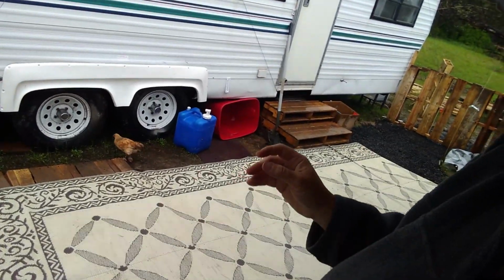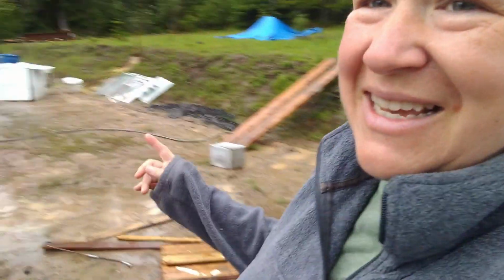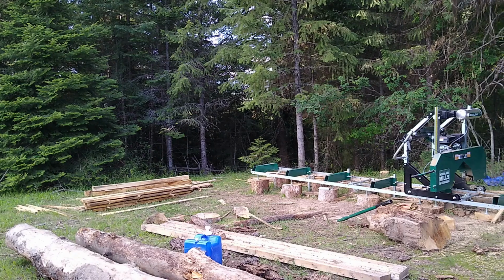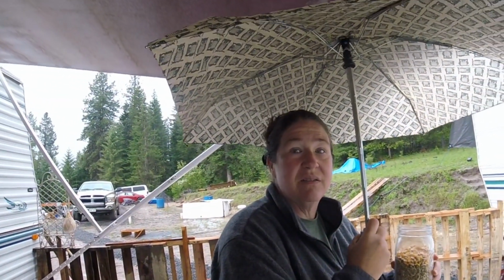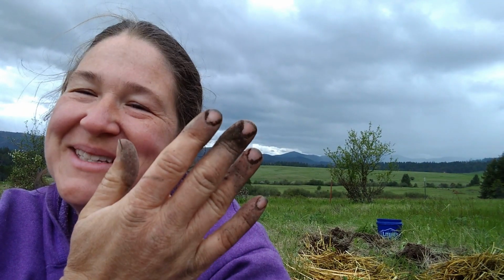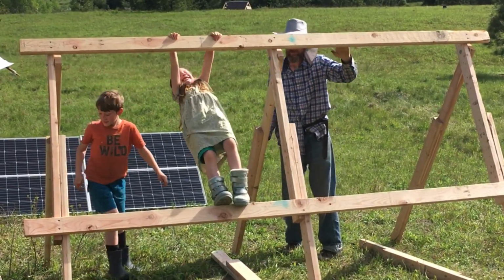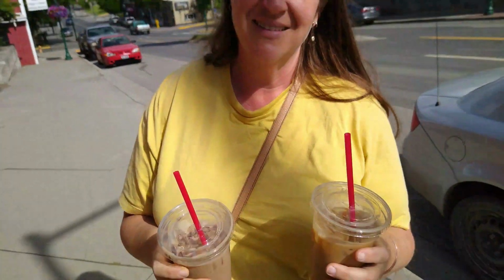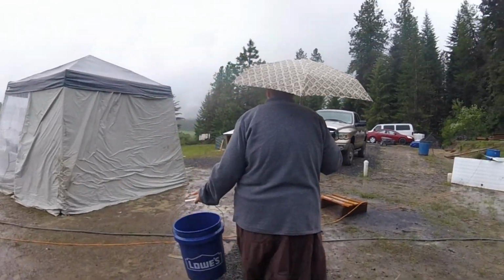Will it ever end?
It's raining...again.

We did finally get new solar panels and upgraded batteries, but solar panels only work if the sun comes out!

Well, the chores must go on.

The bright spot was that we got to celebrate 24 years of marriage.